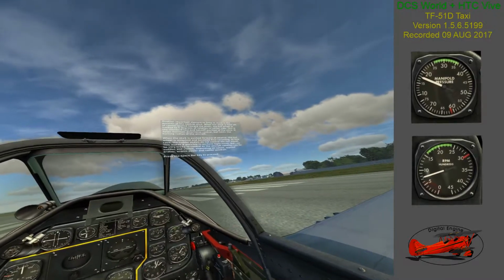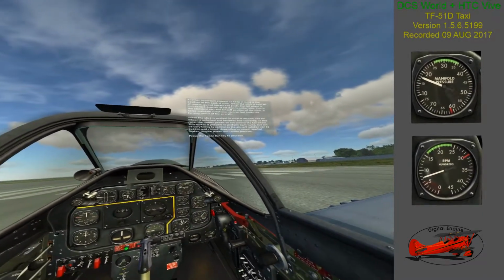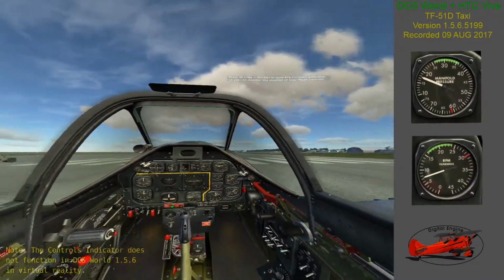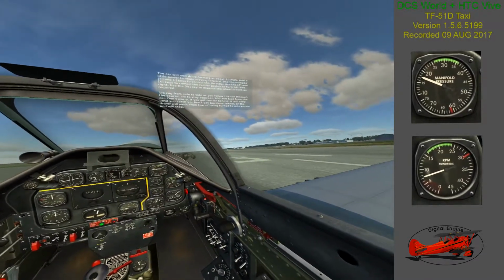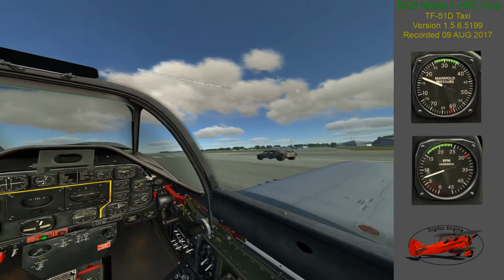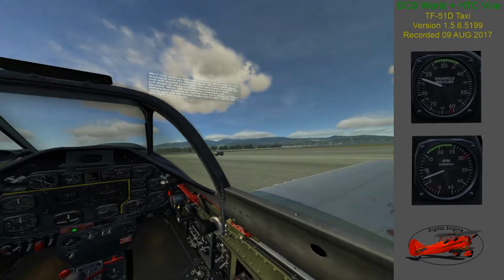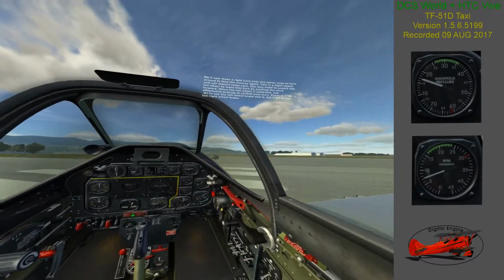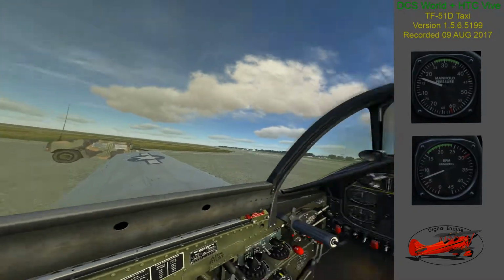TF-51D Training in Virtual Reality 03 - Taxi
In this lesson, we will practice taxiing in the TF-51D.